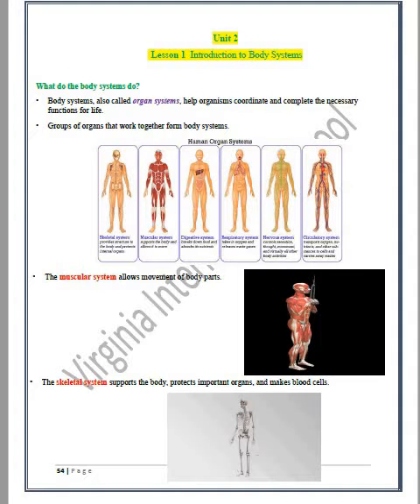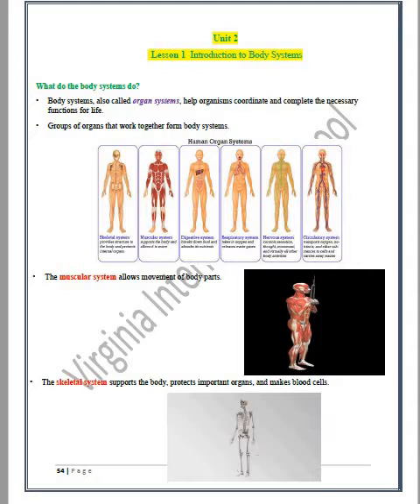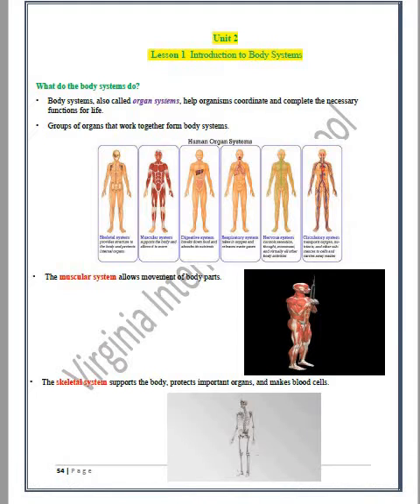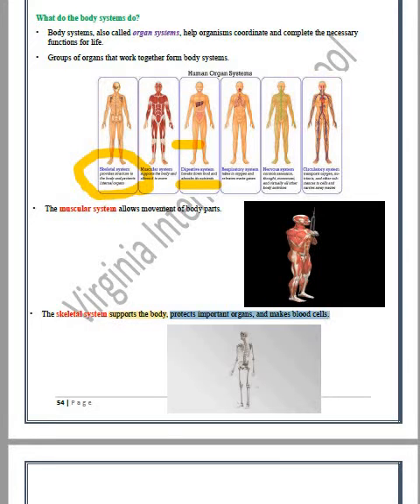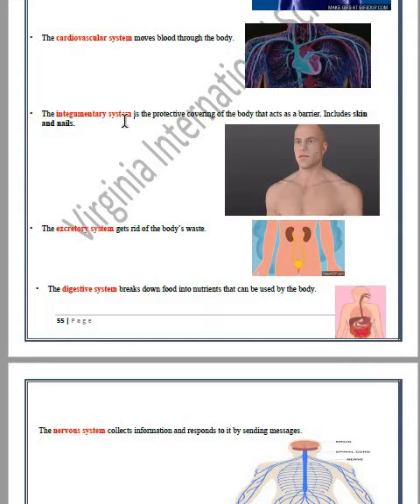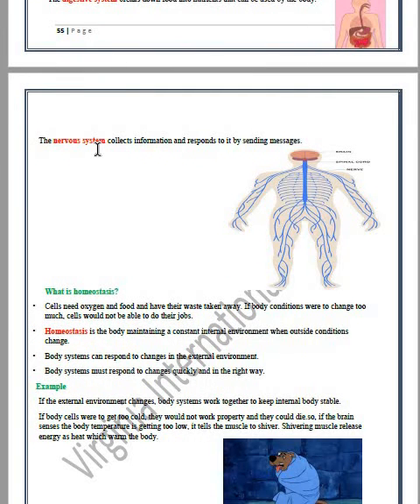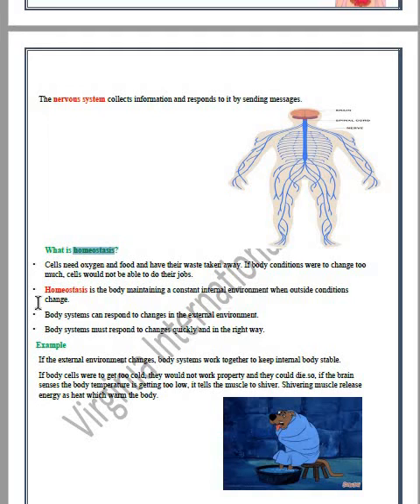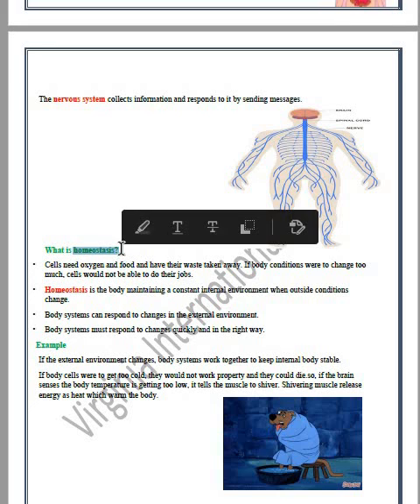lesson 1 Introduction to Body systems